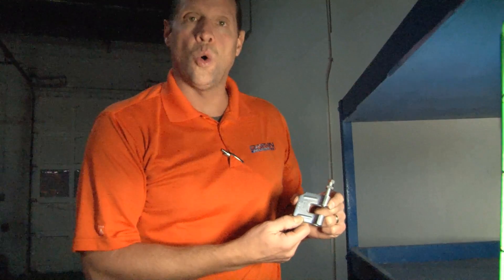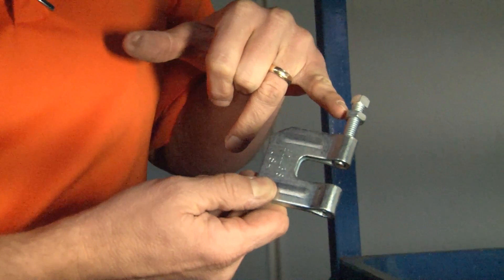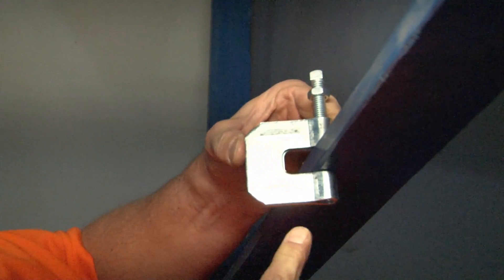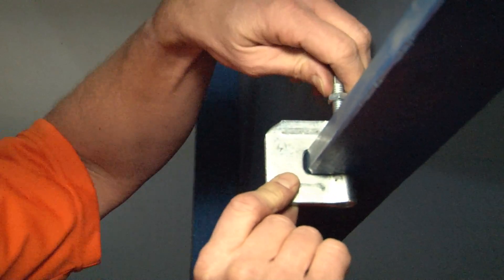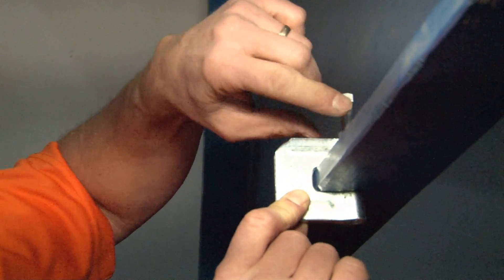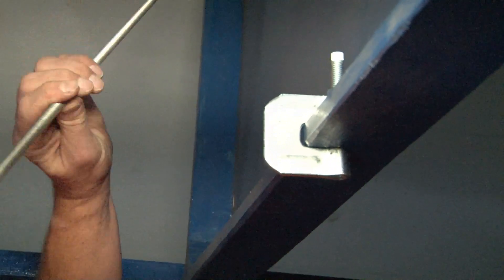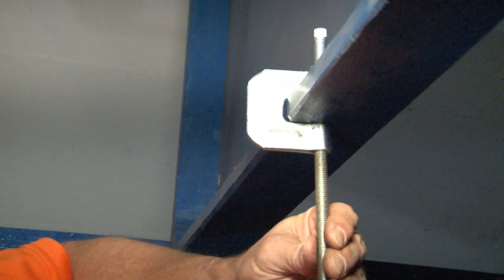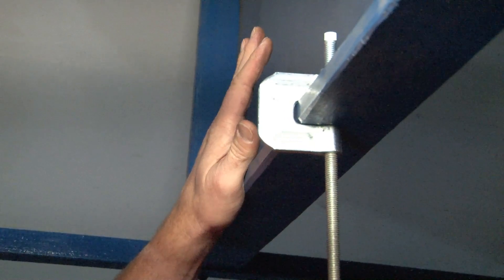3/4-10 C Style Steel Beam Clamp for Vertical Loads: SCC-3410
3/4-10 C style Steel beam clamps are used as structural attachments to metal beams, purlins, channels and angle irons to support boxes, enclosures and fixtures from threaded rods.